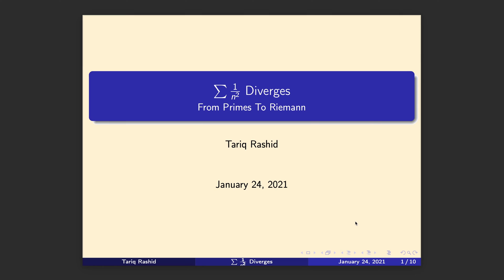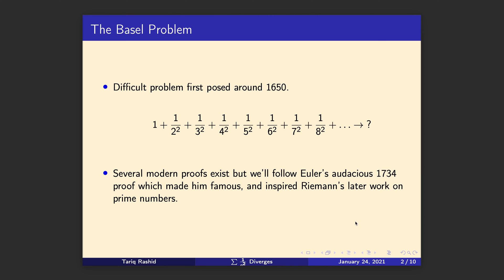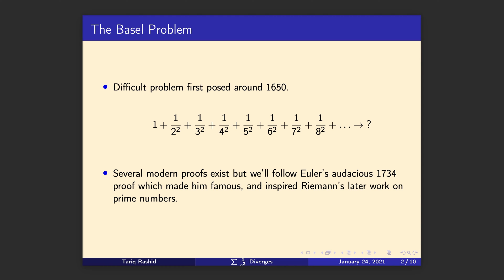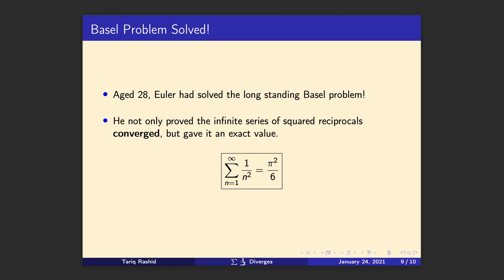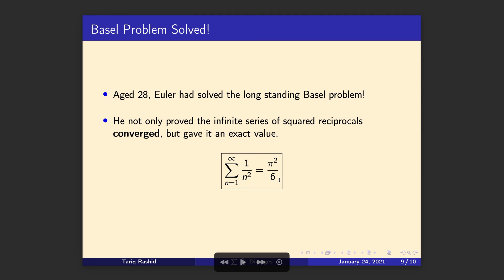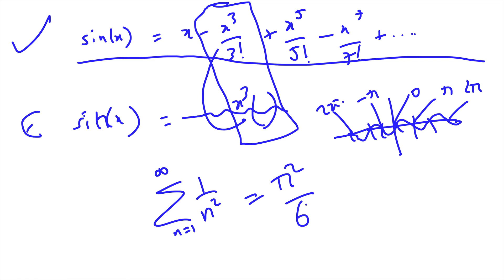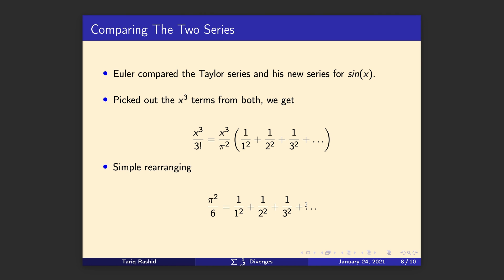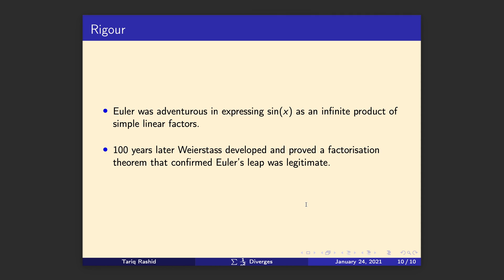05b - Euler's Solution of the Basel Problem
In this video we follow Euler's simple but rather audacious solution to the long-standing Basel problem.

This video is a short "appendix" to a previous video that explores the infinite sum of prime reciprocals and makes use of this result.